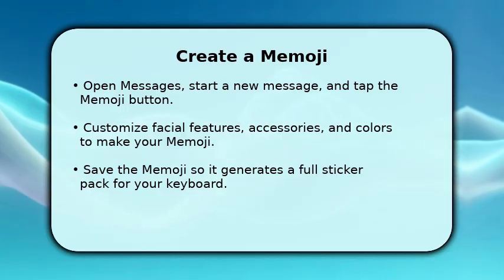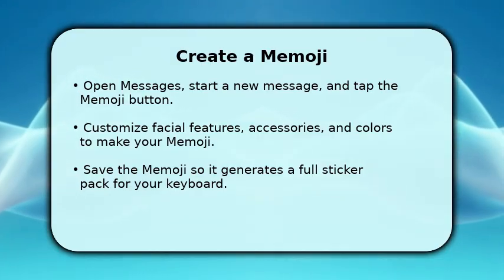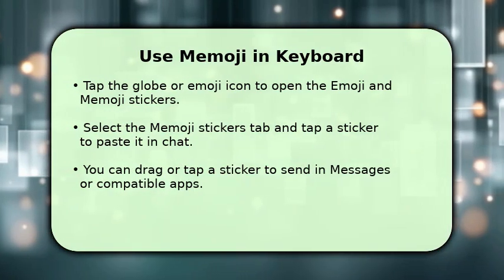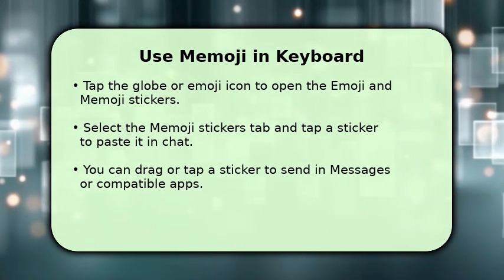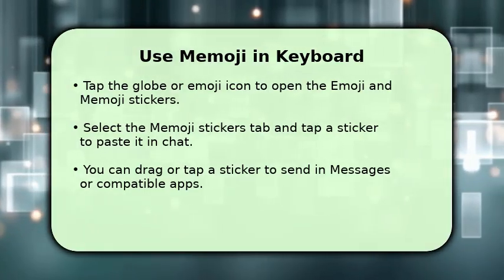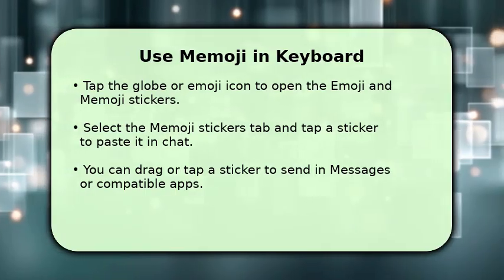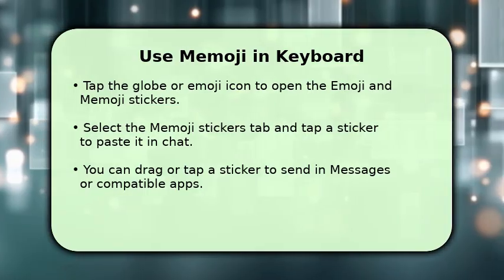How to Set Memoji in Iphone Keyboard (only Way)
How to Set Memoji in Iphone Keyboard (only Way) | 🔒 Surfshark VPN Deal — Stay private and secure. $1.99/mo + 3 Months Free ▸

Discover the exclusive method to activate Memoji on your iPhone keyboard. This step-by-step guide is tailored for those seeking a unique way to enhance their typing experience with animated avatars.

Memoji, iPhone Keyboard Activation, Animated Avatar Typing Experience, Step-by-Step Guide, Enhance iPhone Usage, Typing With Memoji, Exclusive Method for iOS Users, Activate Emojis on Keyboard, Memorable Text Inputs, iOS Accessibility Features, Personalized Typing Experience